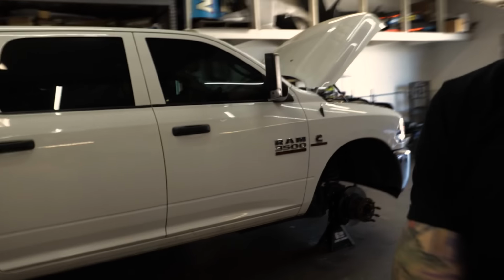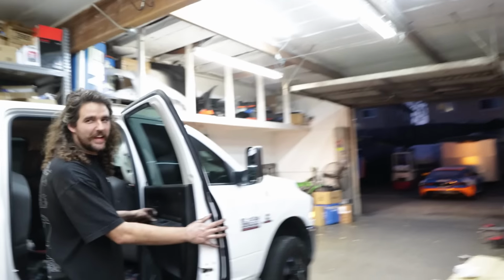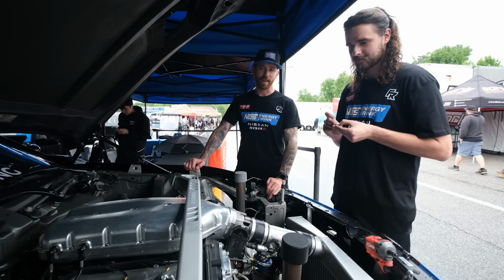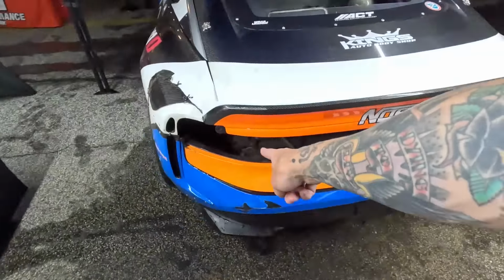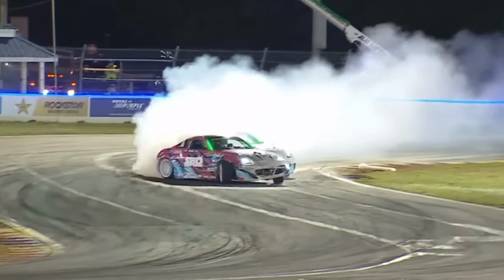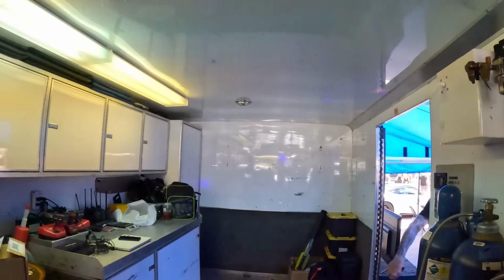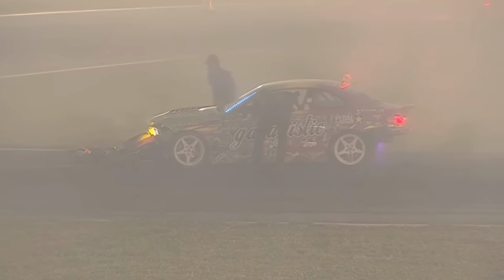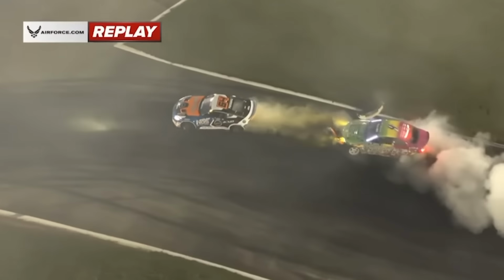STEEL-IT Podium at Formula Drift Atlanta 2024